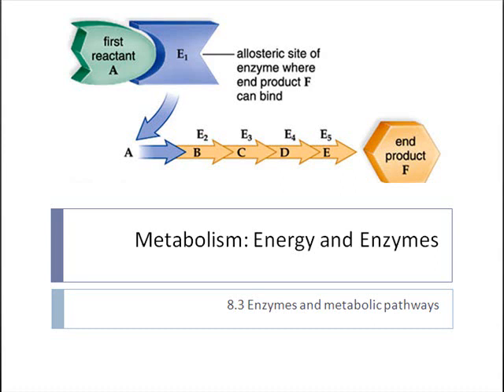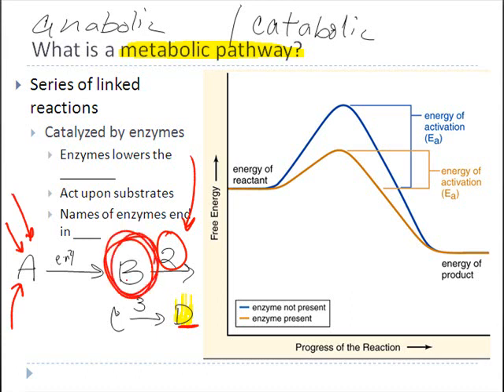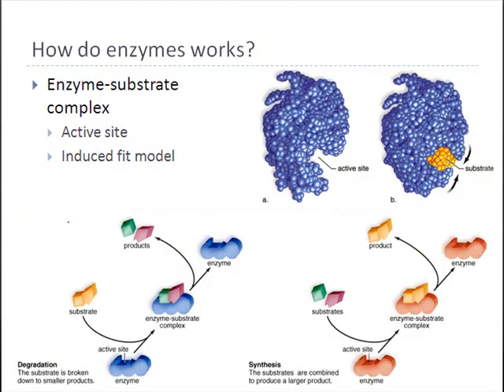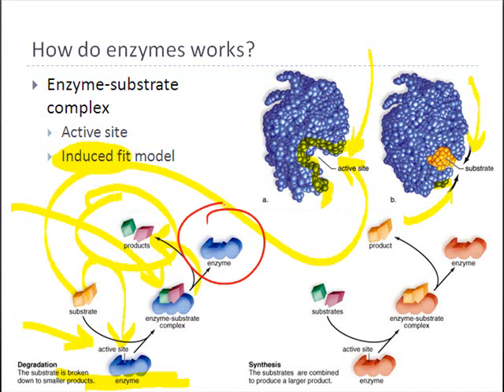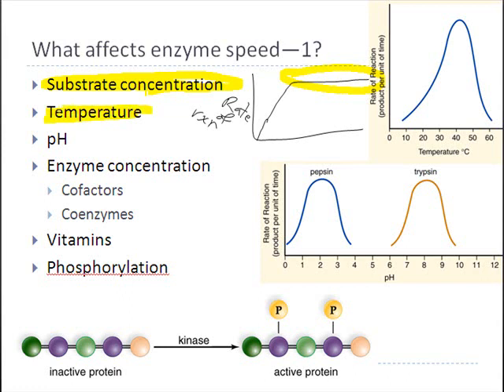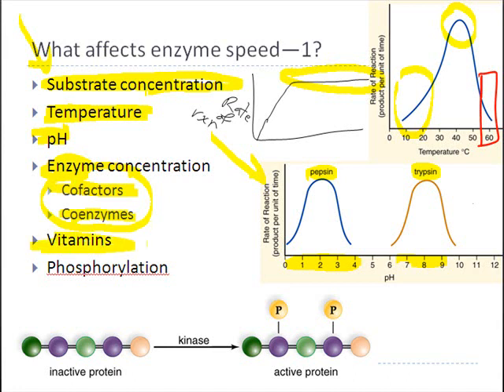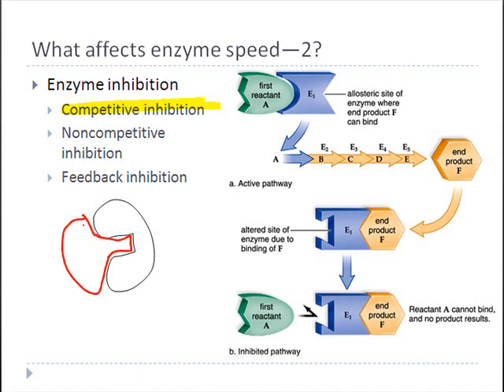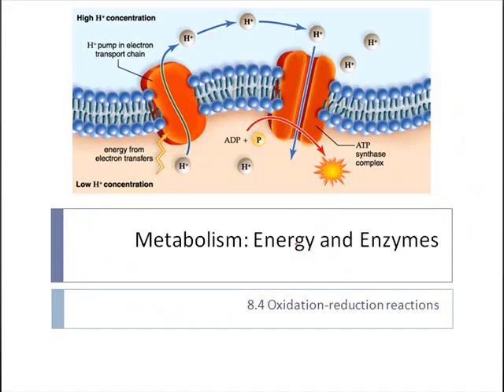Enzymes and Metabolic Pathways